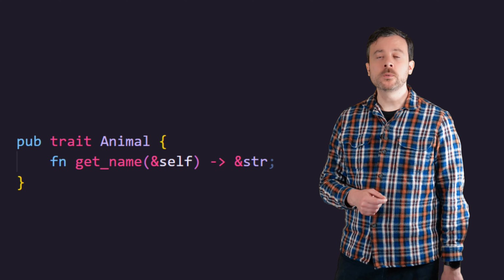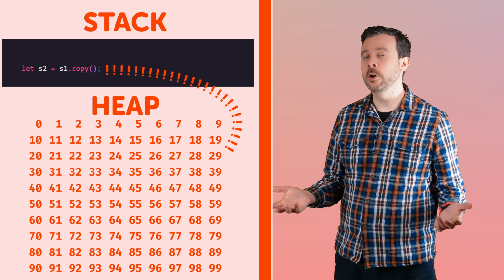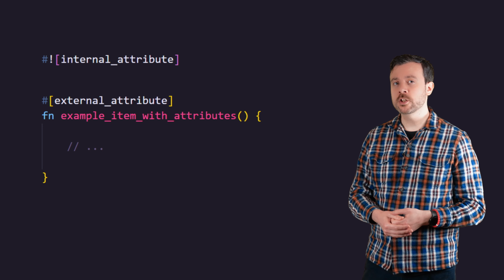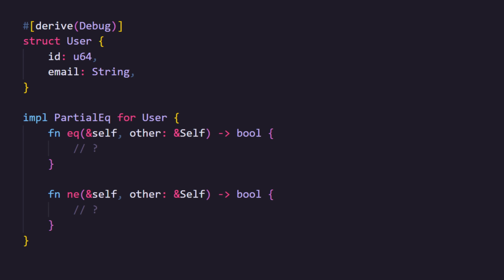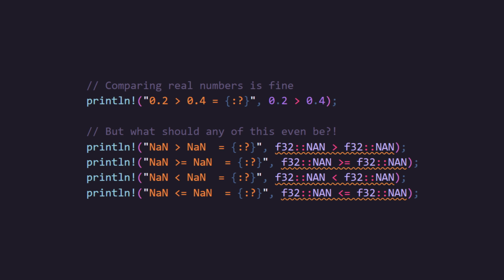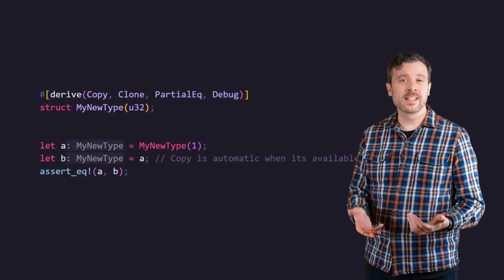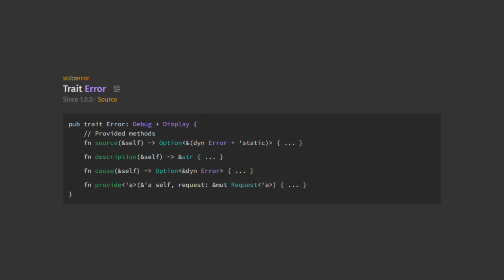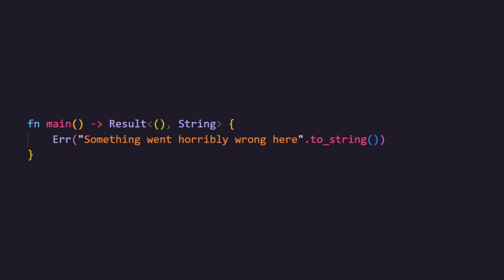Common Traits - Idiomatic Rust in Simple Steps part 11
There are many important Traits build into the Rust standard Libray. This video is the first of three exploring some of the ones you really need to know about!

Chapters:
00:00 Intro
01:02 Required and Provided Methods
02:00 Markers
02:13 Markers: Sized
04:04 Markers: Copy
06:14 Markers: Send / Sync
07:40 Derivables
08:54 Derivables: Debug
10:01 Derivables: Eq / PartialEq
13:58 Derivables: Ord / PartialOrd
17:12 Derivables: Clone & Copy
18:24 Derivables: Default
19:16 Derivables: Hash
20:37 Error
20:44 Error: Display
21:24 Error: Error
22:44 Next Time